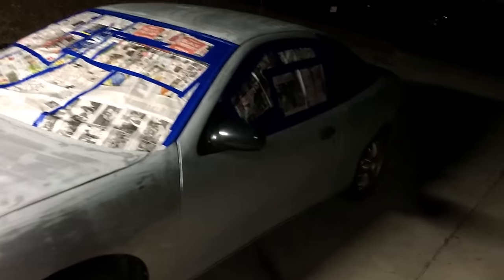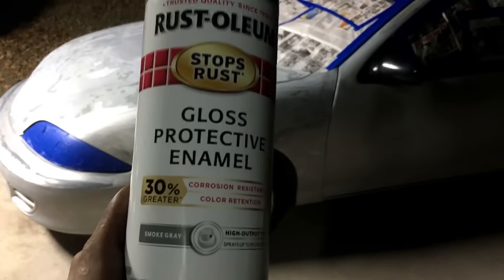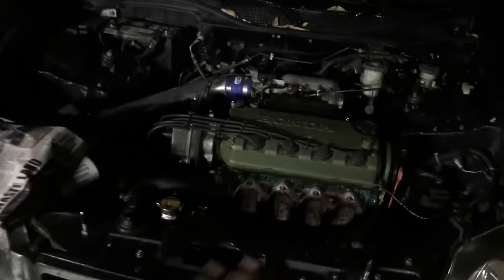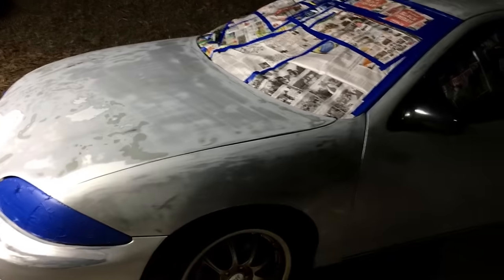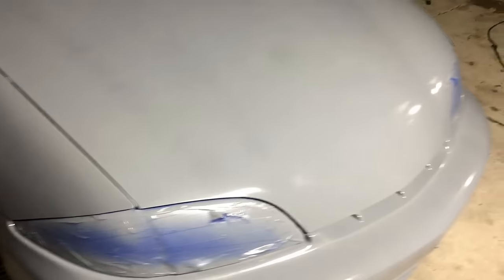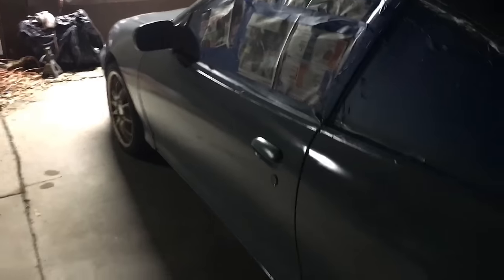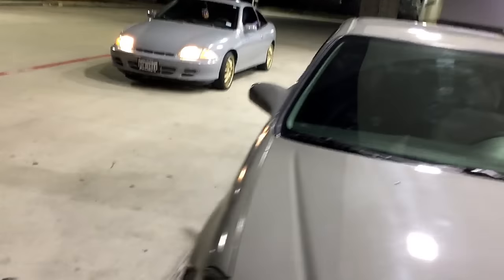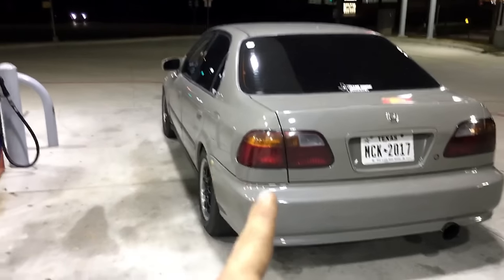$25 Rustoleum spray can paint job!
I painted my buddies cavalier rustoleum smoke grey and it only cost $25 worth of paint. The tape and sand paper was not included in the price.

?? Track Info:

Title: Way Up High by Pyrosion
Genre and Mood: R&B & Soul + Inspirational